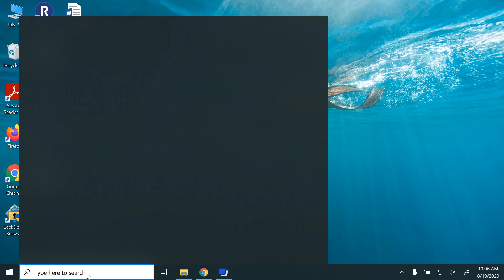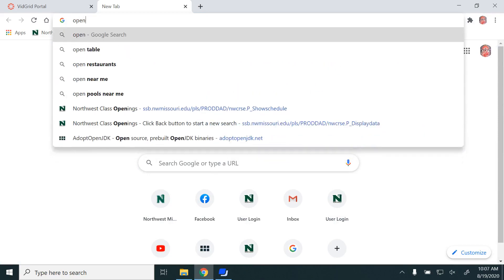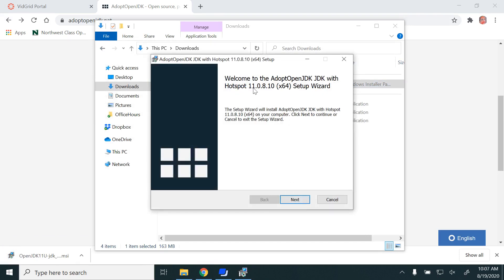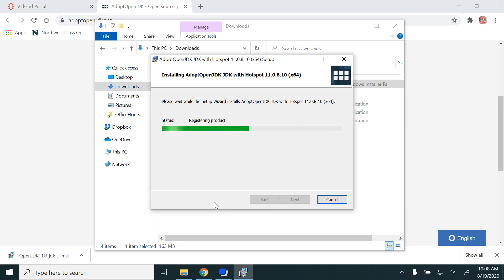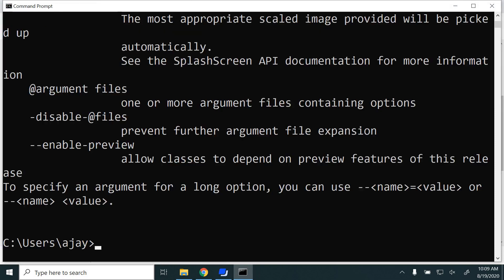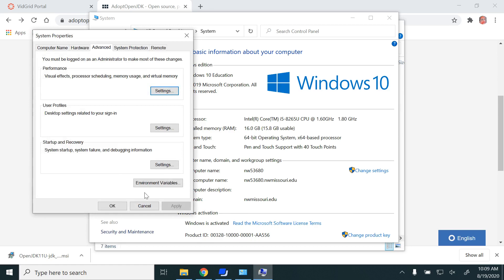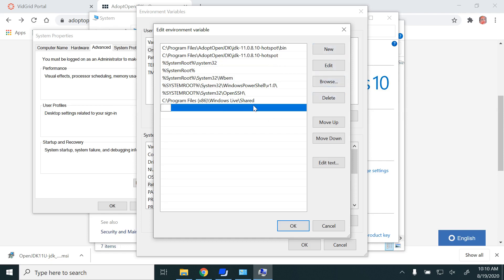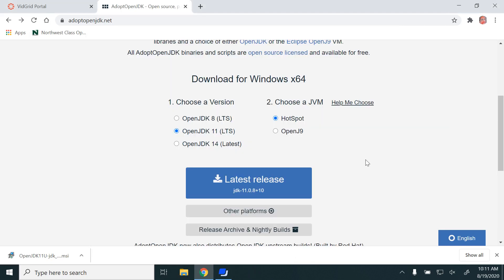Install Java 11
In this video we are going to learn how to install java on your Windows 10.